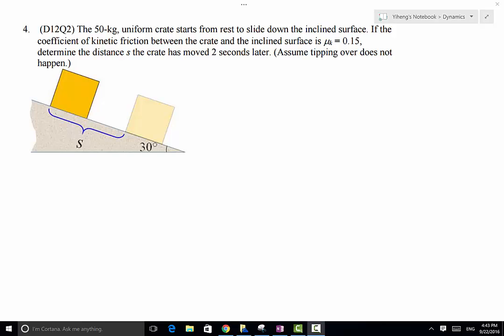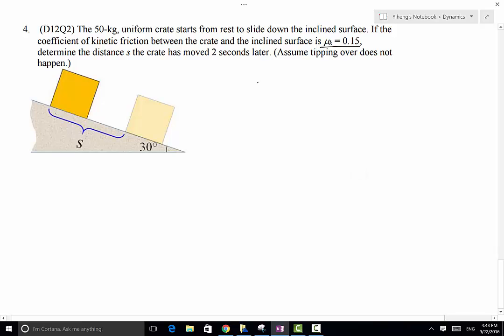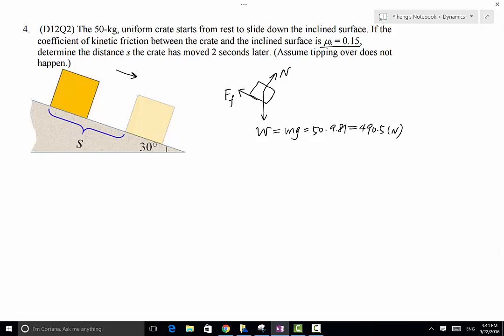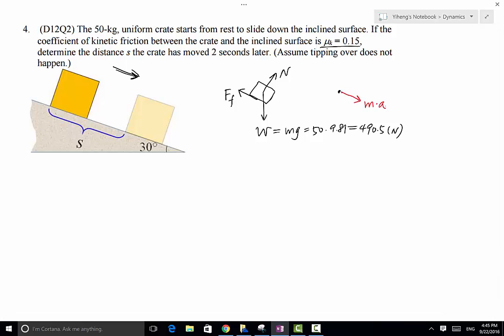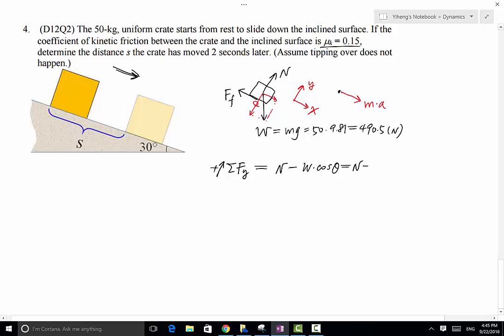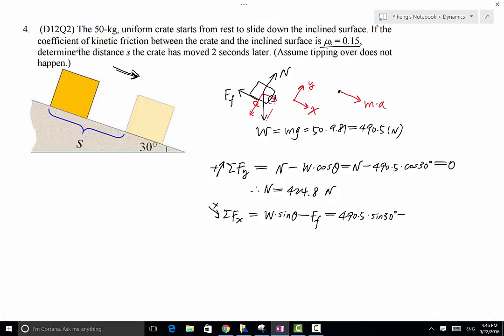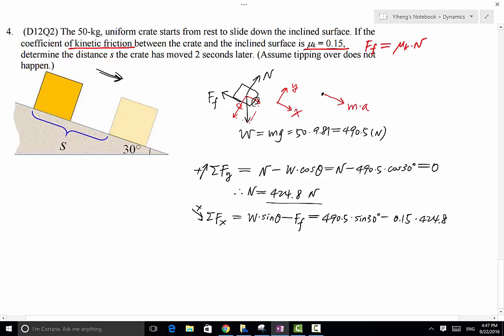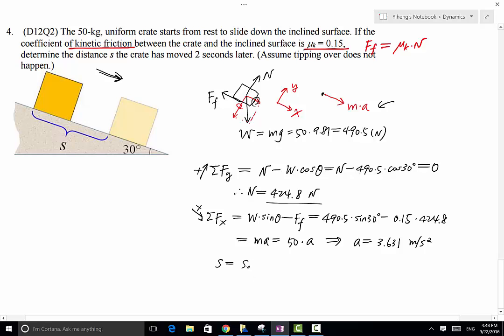Dynamics W HW03P4 D12Q2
Video solution of Dynamics written HW 03, problem 4, which is also the quiz problem 2 in video